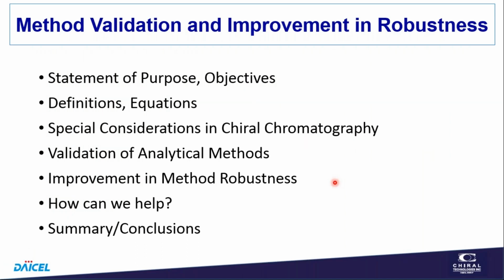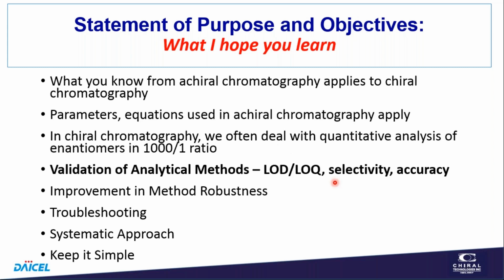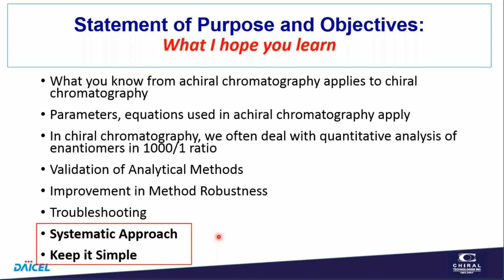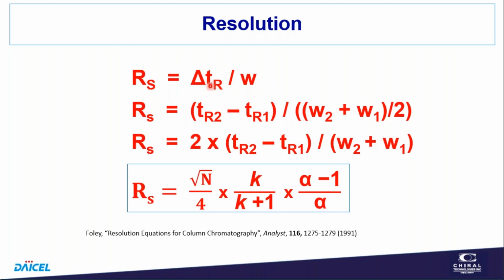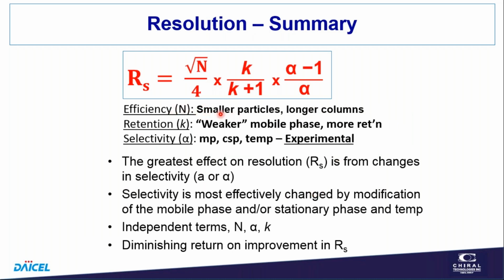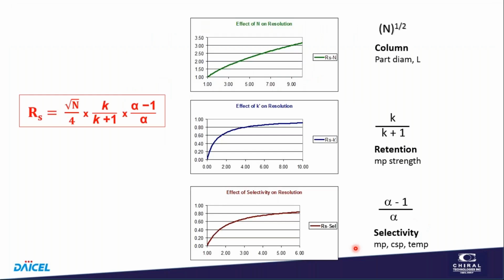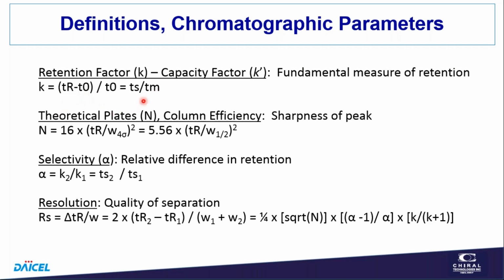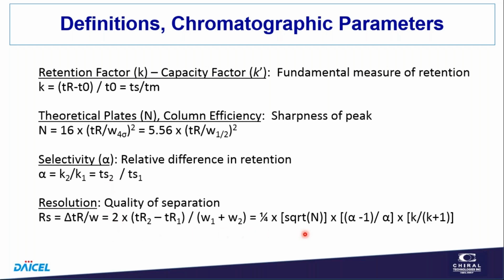Method Validation and Improvement in Robustness of Chiral Analytical LC Methods - Part 1 of 4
This webinar focuses on method validation and robustness issues for the development of quality, reproducible HPLC methods. While not unique to chiral chromatography, the topics and techniques discussed are good practice when using Daicel's polysaccharide chiral stationary phases. Part 1 focuses some key definitions and equations for this process. For more information on our products and services, visit us or email .